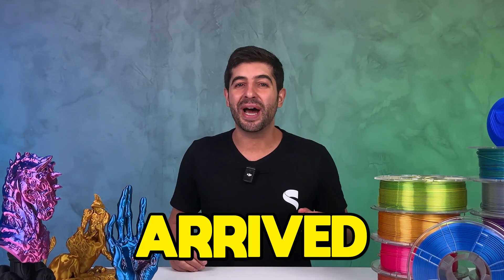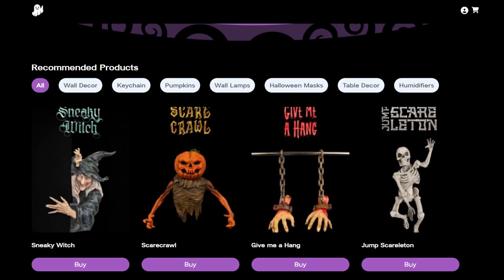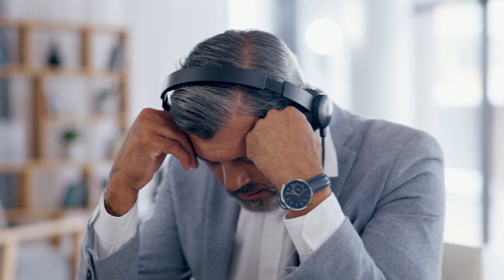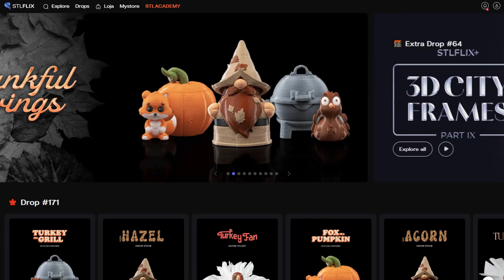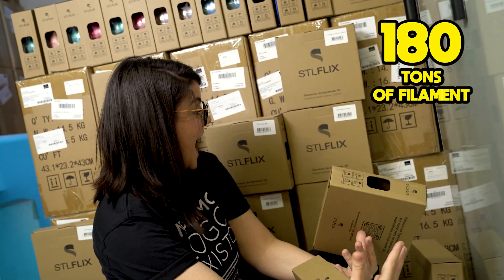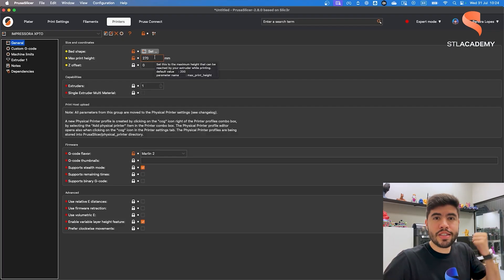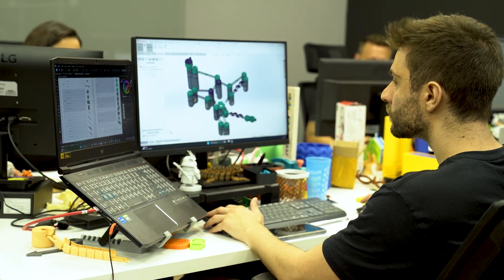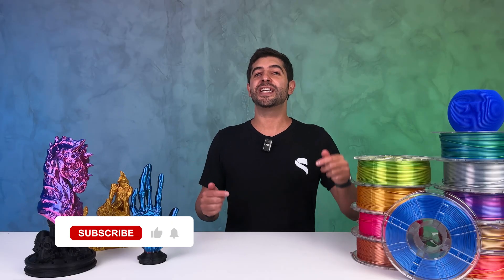Transform Your 3D Printing Business with STLFLIX's Lifetime Offer!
Join us as STLFLIX releases an incredible Black Friday 2024 offer that will revolutionize your 3D printing experience. With our lifetime plan, you’ll have unlimited access to over 2000 STL models and STL Academy courses at an unbeatable price. Discover how our integrated e-commerce platform, high-quality filaments, and comprehensive sales solution are designed to elevate your business. But hurry, only 1000 spots are available worldwide!

With our lifetime subscription, you’ll get:

Permanent access to all current and future STL models.
Full access to STL Academy’s courses, from 3D printing basics to advanced design.
Tools to enhance your printing business with our professional photos, videos, and e-commerce platform.
Save your spot now and invest in the most advanced 3D printing ecosystem.